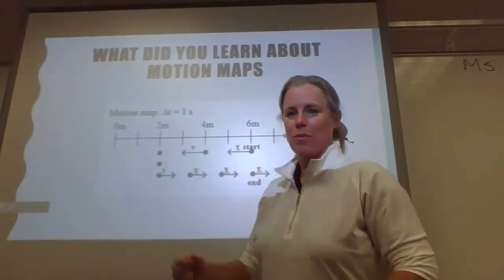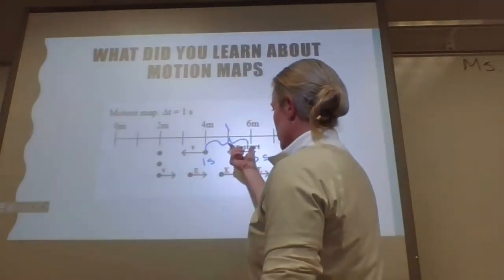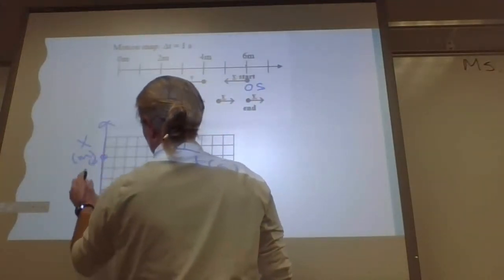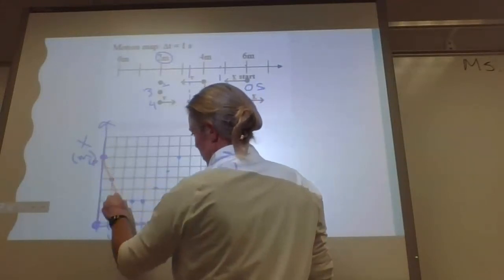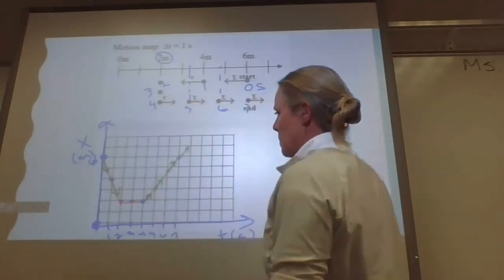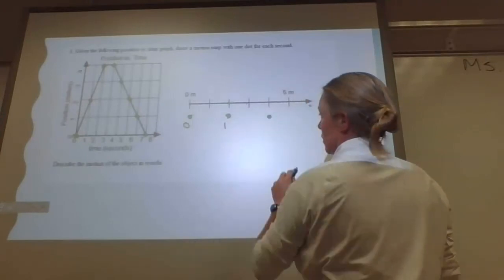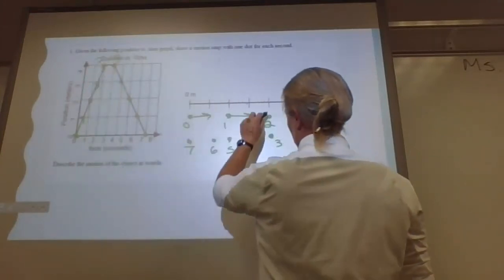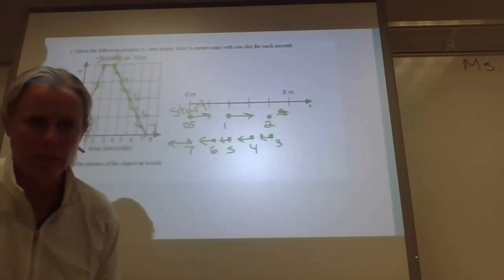2.7 physics - what did we do in class today?